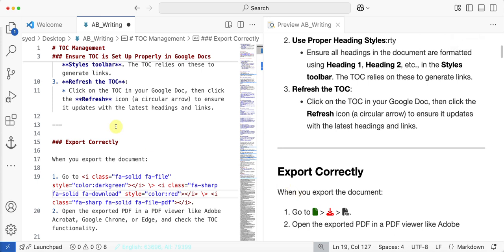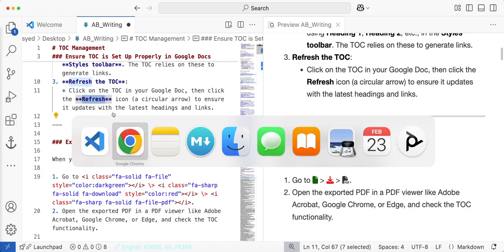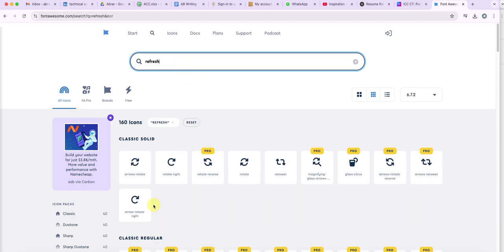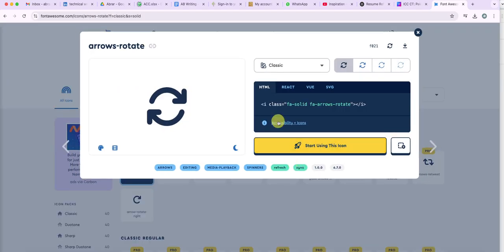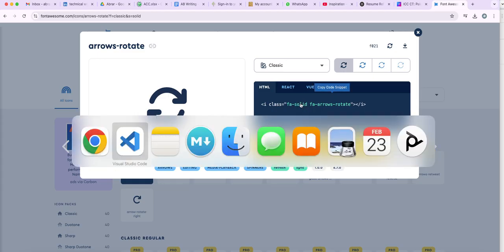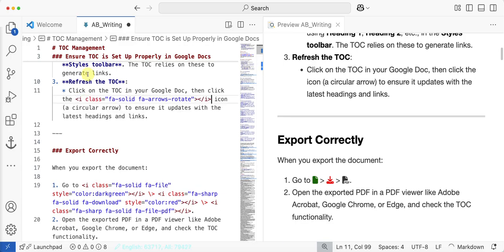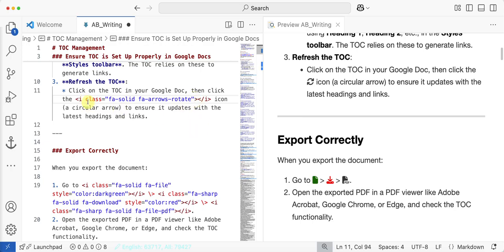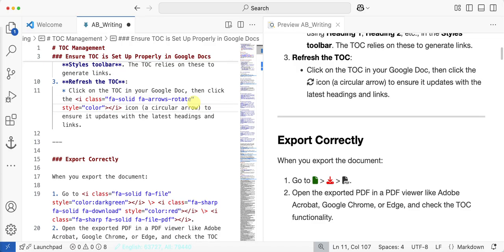How to Add Icons in Markdown?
Want to add icons to your Markdown files? In this tutorial, I’ll show you how to use emoji, Font Awesome, Unicode, and SVG icons in Markdown for GitHub, documentation, blogs, and more!